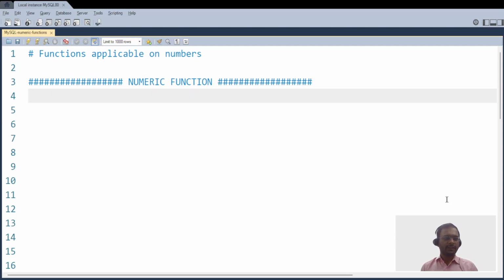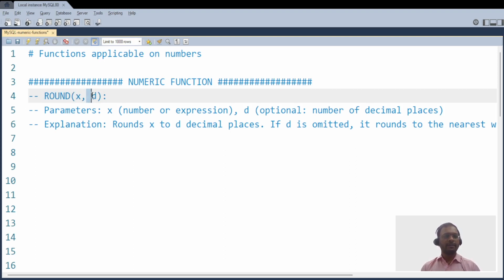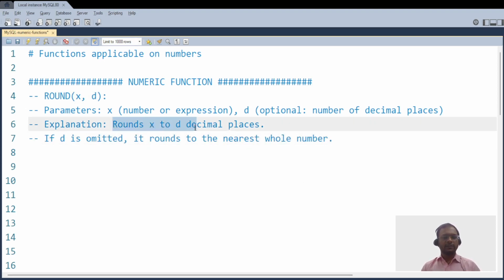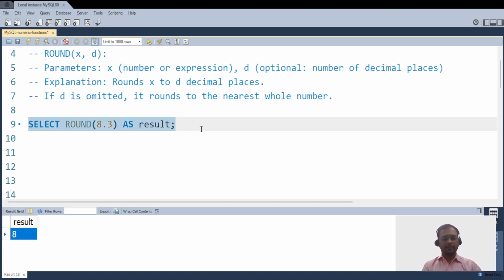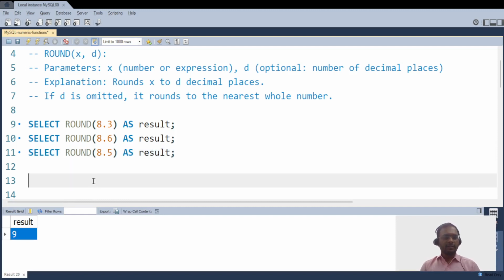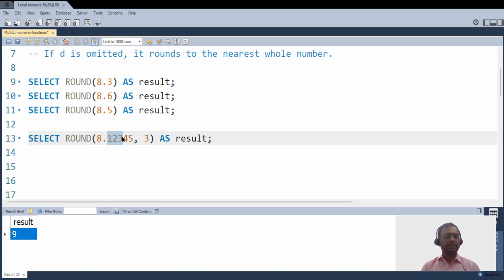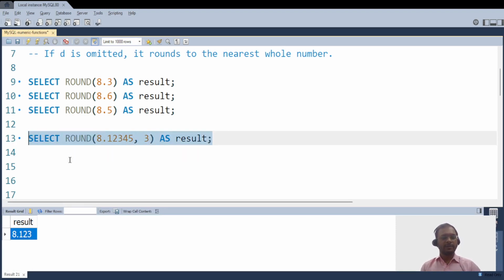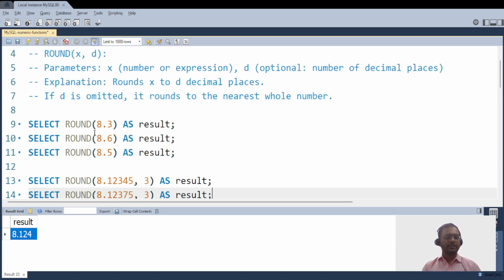MySQL Numeric functions 07 ROUND